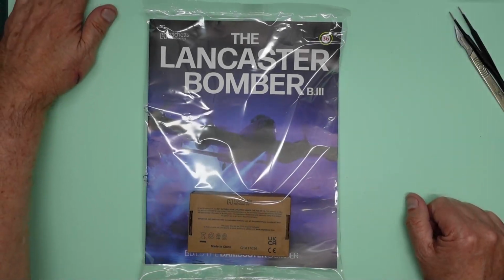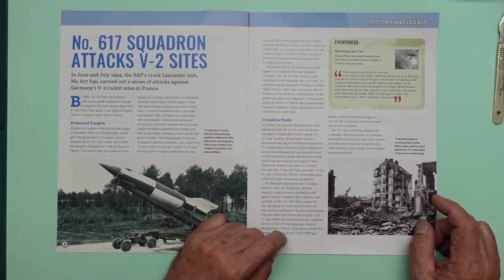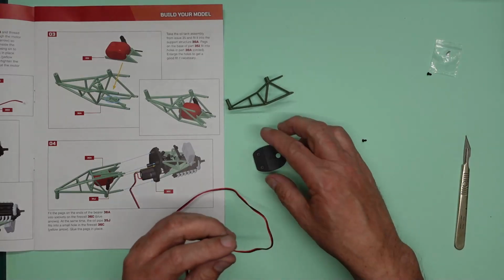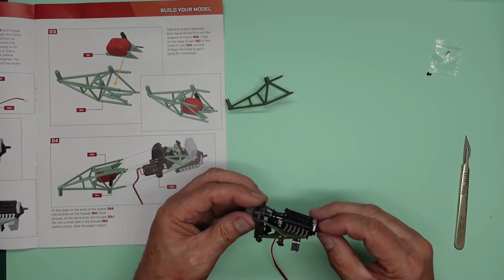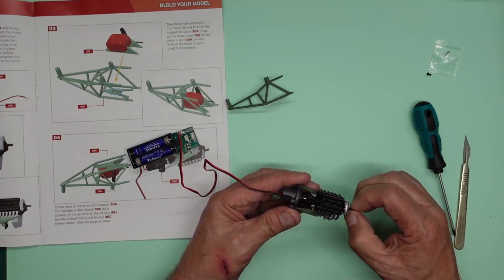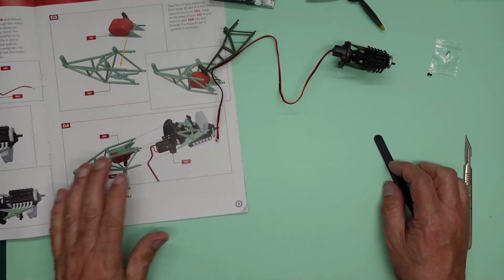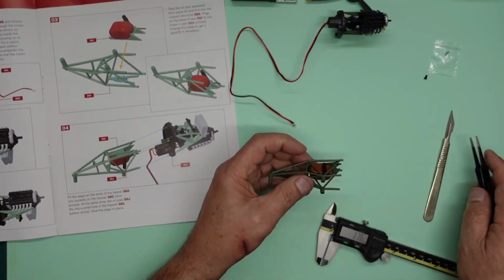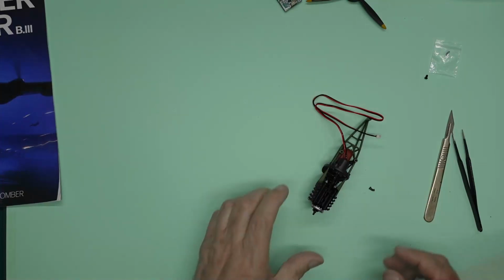Hachette Avro Lancaster B.III Dambuster Pack Thirty-six.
In part 36we continue the build of the second engine, adding the mounting frame, motor and oil  tank.

for more details about the model.